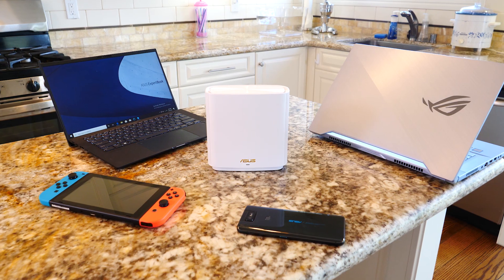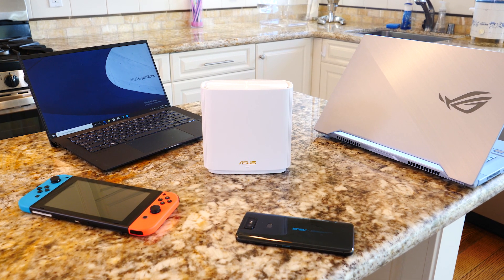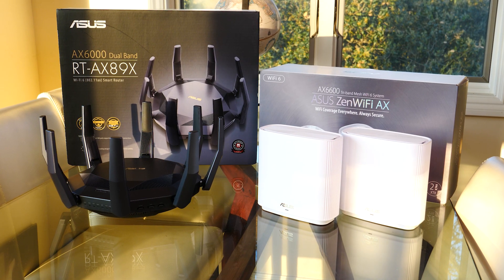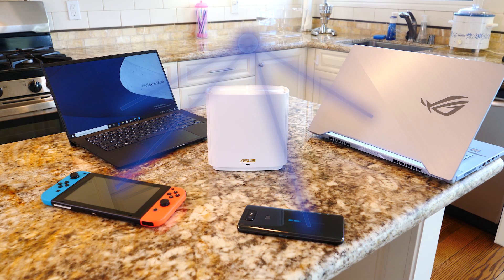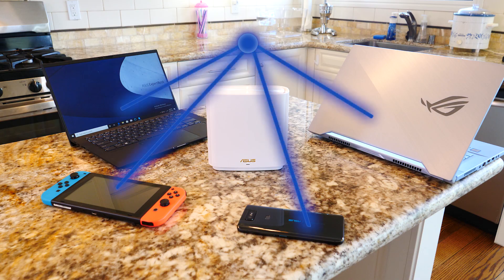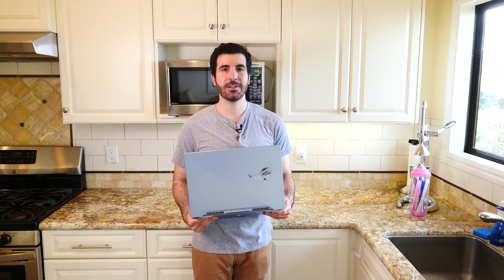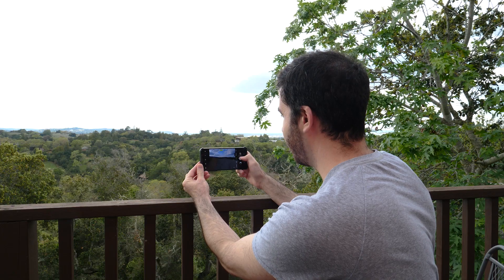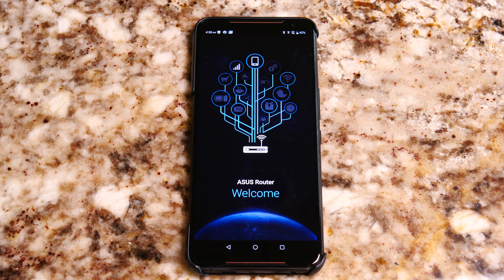How To: Boost Wi-Fi Speed with ASUS WiFi 6 Routers